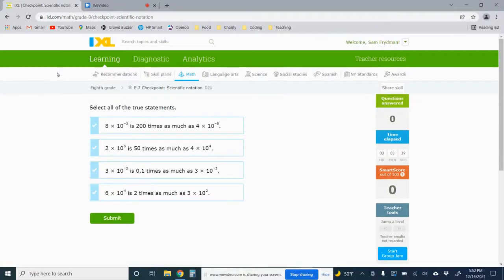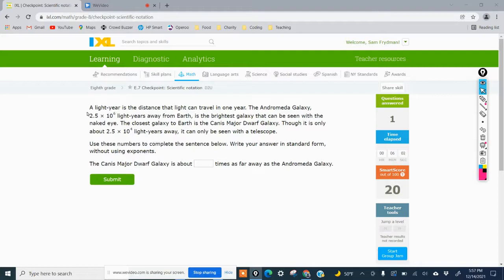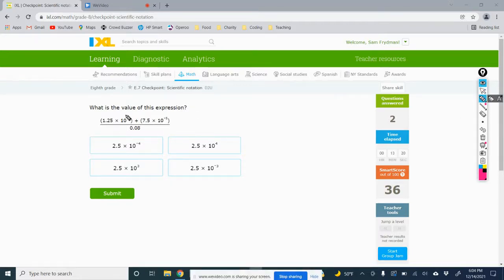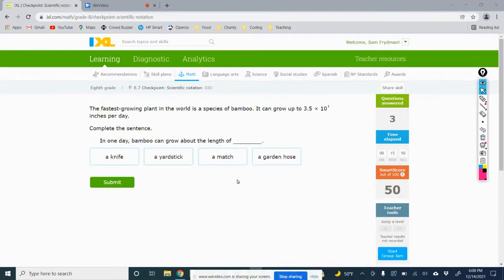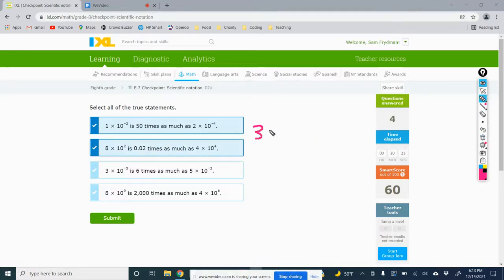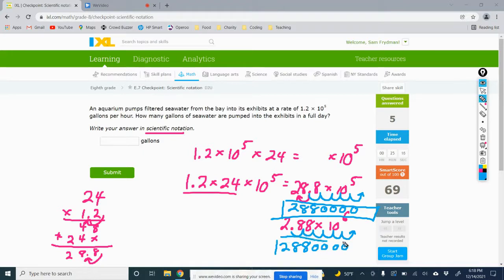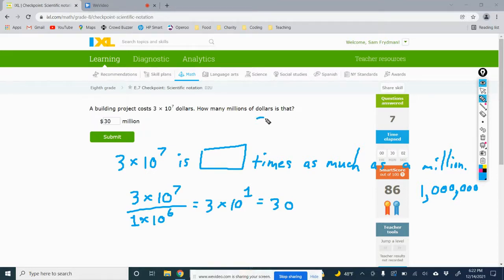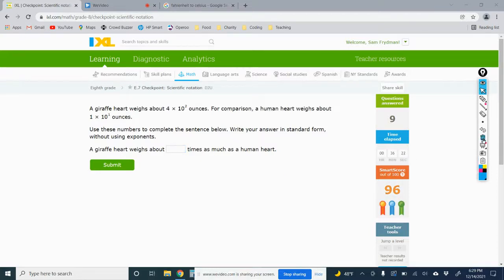IXL - Checkpoint: Scientific notation